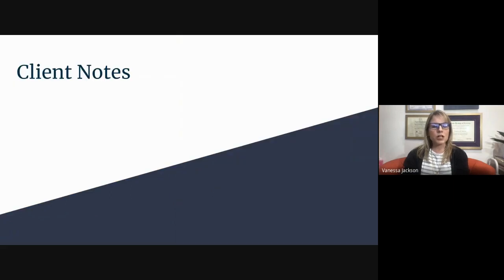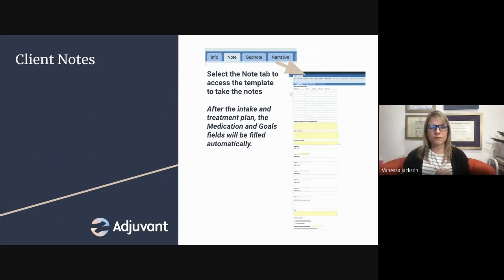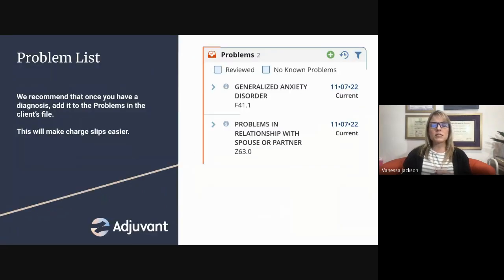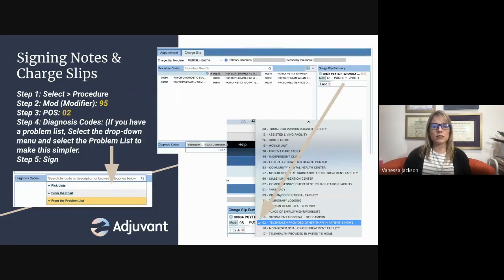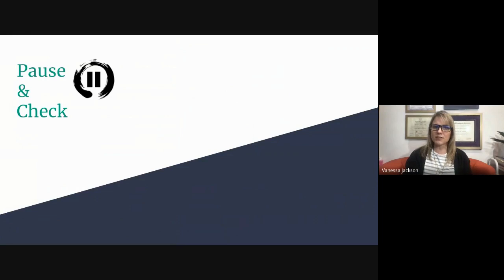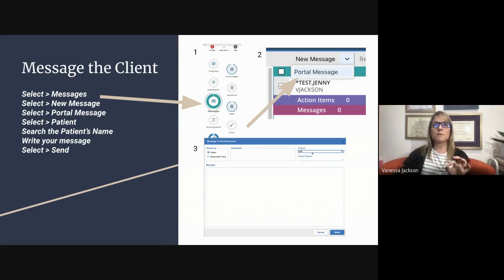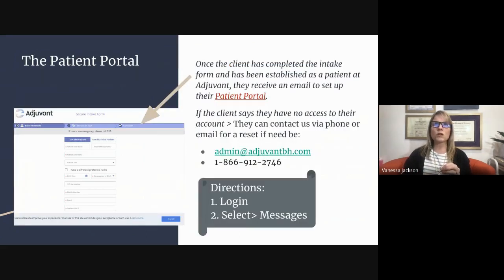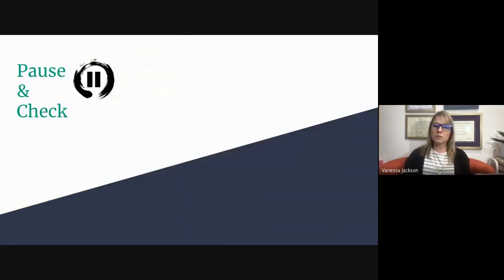02_AMD Training Module_Pt. 2